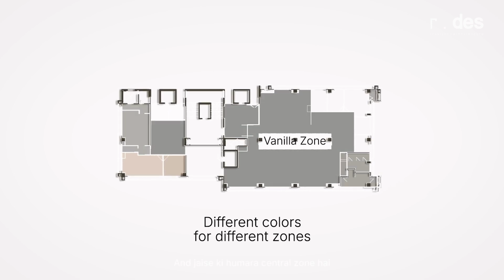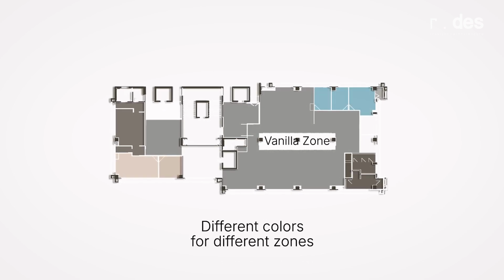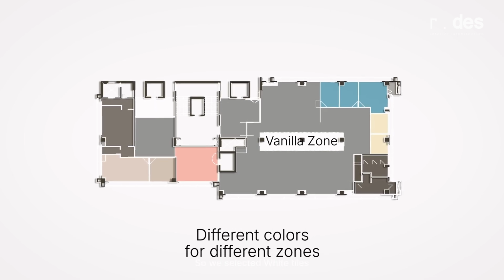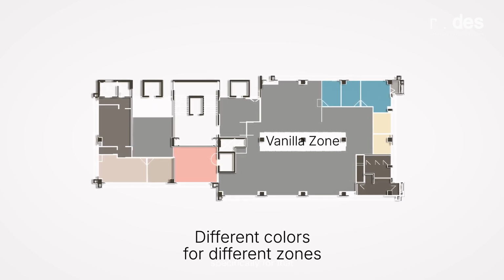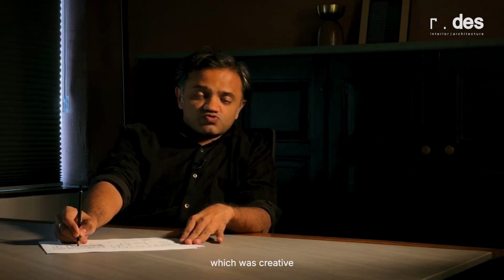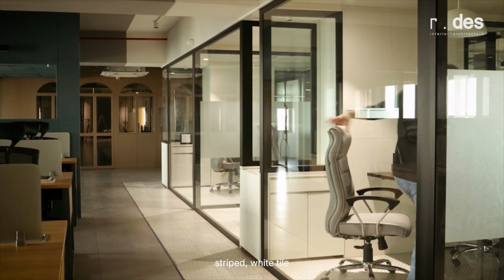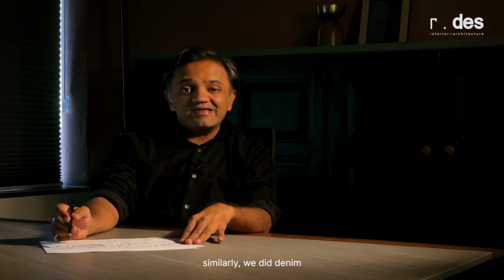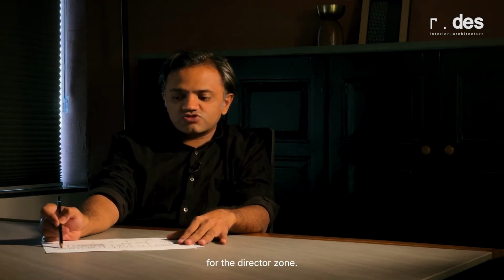Chapter - 2 The Island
Building Beyond Boundaries: The Island Office.

Transforming this unique site was a masterclass in precision. Every square foot was designed to harmonize stunning views with high-performance functionality. It’s more than architecture; it’s an experience. Seeing this journey from foundation to finish has been a masterpiece in the making.

[Corporate design, corporate interiors, interior design]